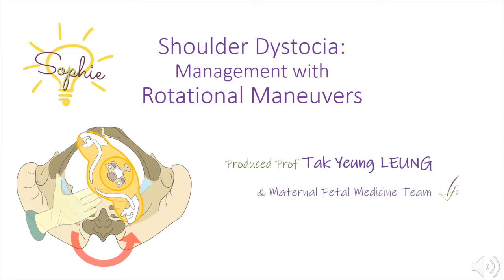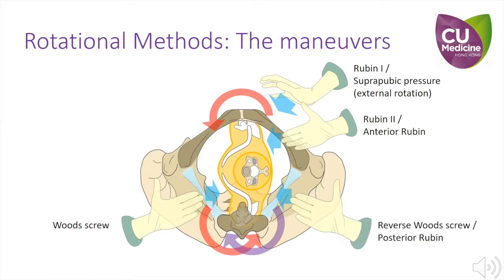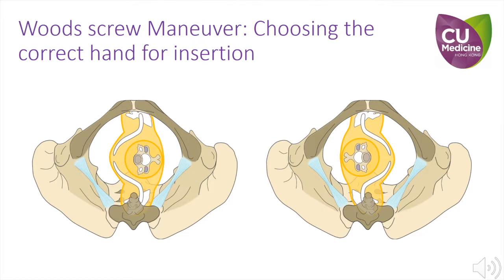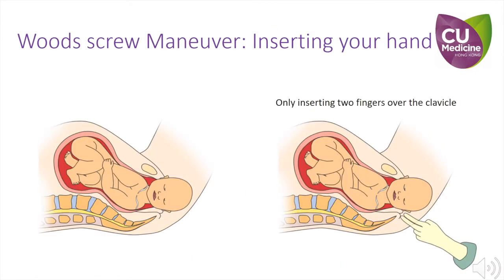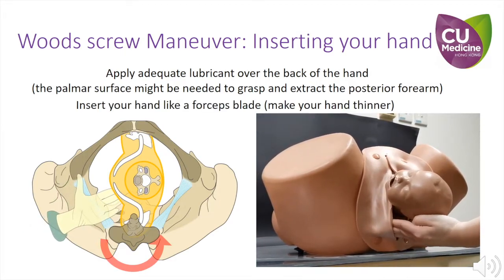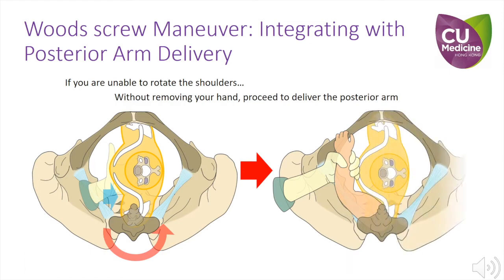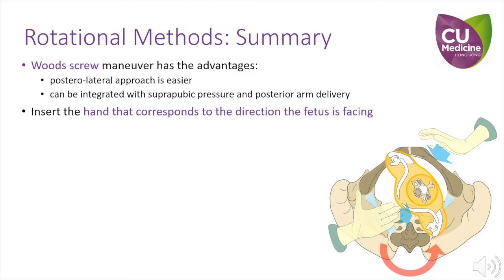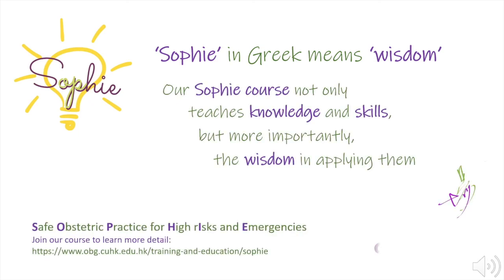Shoulder Dystocia : Management with Rotational Maneuvers | OBG CUHK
Shoulder Dystocia : Management with Rotational Maneuvers (English)

Narrated by: Dr Nikki May Wing LEE (O&G CUHK)
Produced by: Prof Tak Yeung LEUNG (O&G CUHK)

To learn more about shoulder dystocia, you are invited to join the SOPHIE course organised by the Department of Obstetrics and Gynaecology, The Chinese University of Hong Kong

SOPHIE is the acronym of ‘Safe Obstetric Practice for High rIsks and Emergencies’ and is also the Greek word for 'wisdom'. Our Sophie course not only teaches knowledge and skills, but more importantly, the wisdom in applying them.

Please refer to our website, Facebook, Instagram or Twitter for more details.

Wechat : wxid_orxuxvtf4b6j22